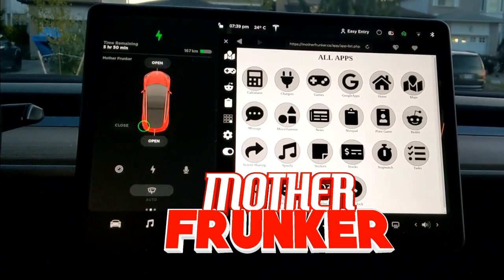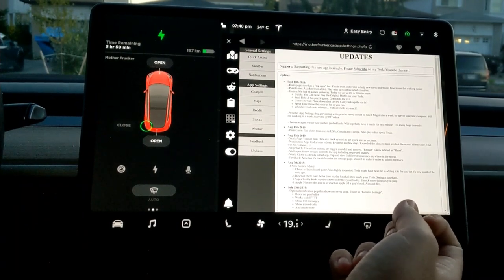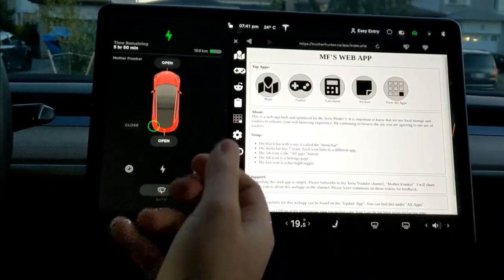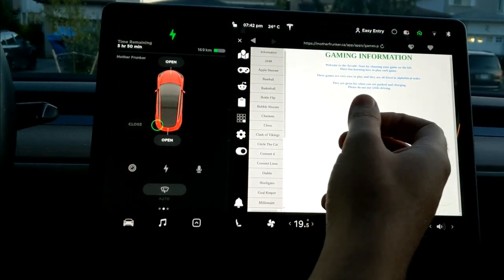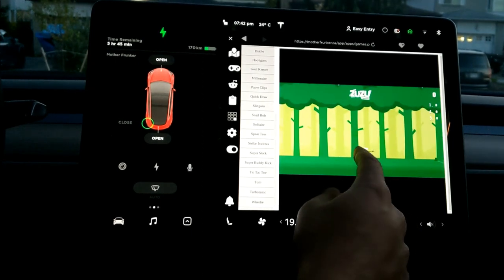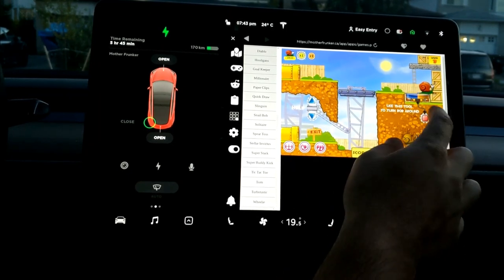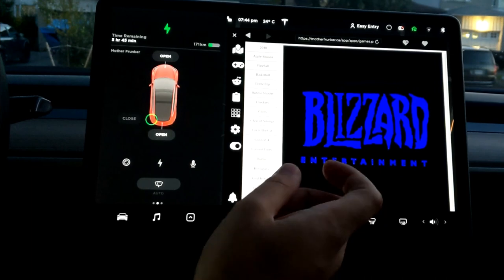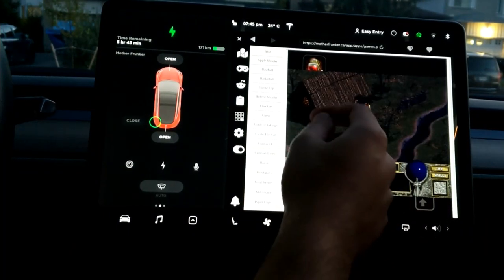Play Diablo in your Tesla: more games! | MF's Tesla Web App Updates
In this video I discuss everything that is new in the MotherFrunker Web App. This update includes an improved "Plate Game", a new home page and bug fixes. Oh and we had 24 games yesterday. Today we are at 29. A 20% increase!

- Homepage: now has a "top apps" bar. This is front and center to help new users understand how to use the web app easier.
- Plate Game: Asia has been added. Play with up to 48 included countries.
- Weather App Settings: bug preventing settings to be saved should be fixed. Might take a week for server to update everyone.

Games:
- Diablo: You Can Now Play the Original Diablo on your Tesla.
- Snail Bob: A fun puzzle game. Get bob to the exit.
- Circle The Cat: Place down dark circles. Can you keep the cat in?
- Spear Toss: throw the spear as far as you can.
- Wheelie: Hold on to wheelie... But don't hold too much!

►About
The MF Web App is the ultimate webapp for your Tesla, featuring customization and all sort of helpful and fun tools and games for your car.

►Access
To access the app:
1. Get in your Tesla
2. Open Your web browser
4. Enjoy!